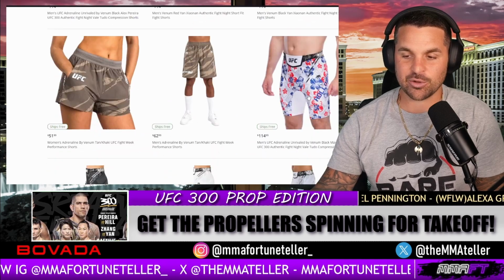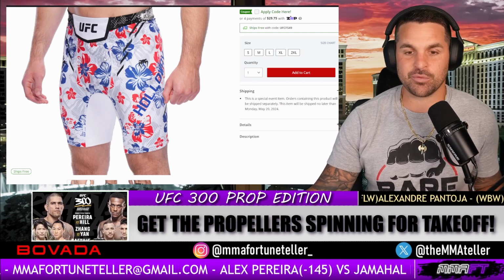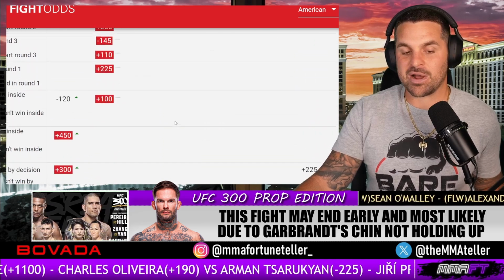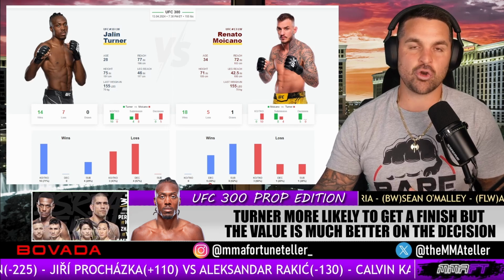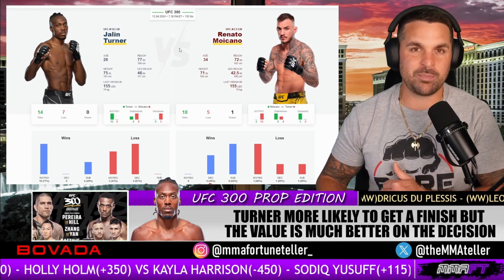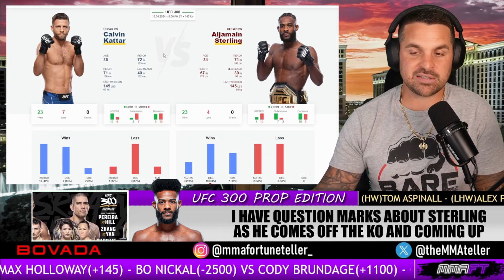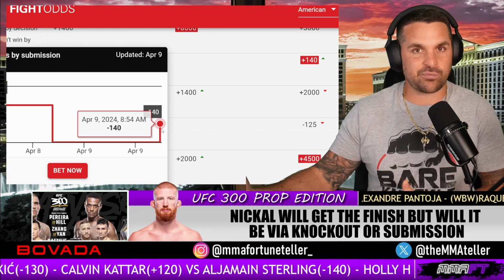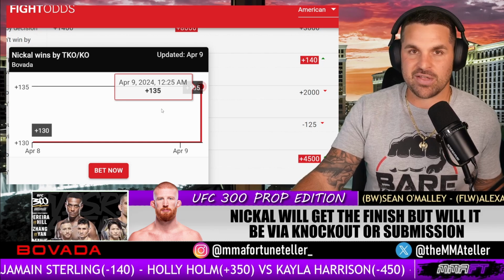UFC 300 Alex Pereira VS Jamahal Hill l Prop Bets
We take a look at the best prop bets for the stacked UFC 300 event!